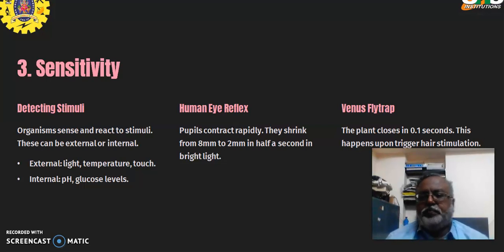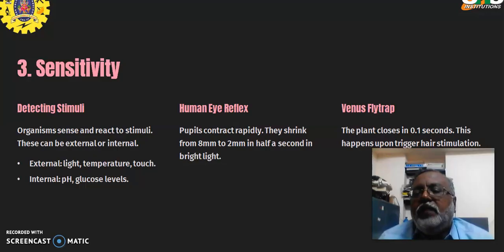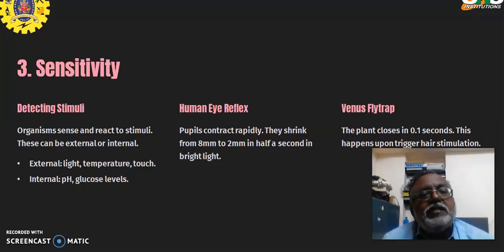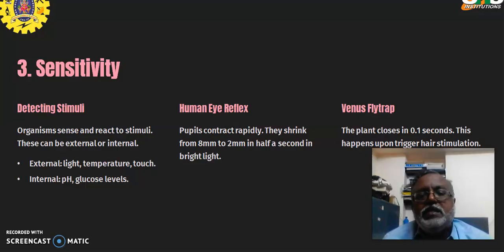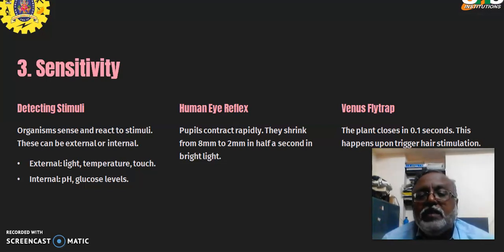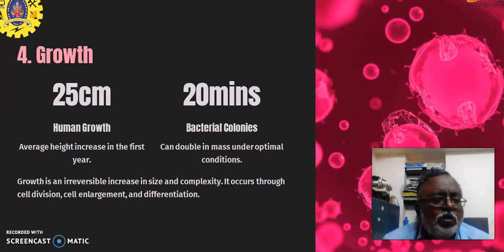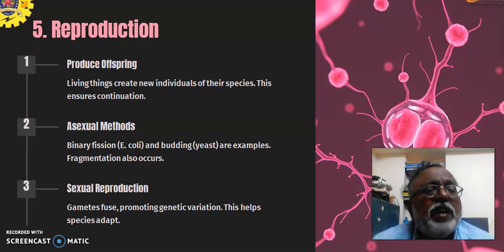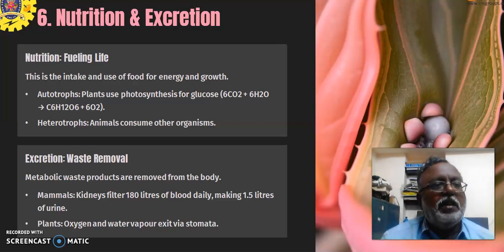Characteristics of Living Organism | Biology For Engineers | SNS Institutions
Living organisms grow and develop through internal processes. They respond to stimuli and adapt to their environment. All living organisms carry out essential life processes like respiration, reproduction, and excretion.